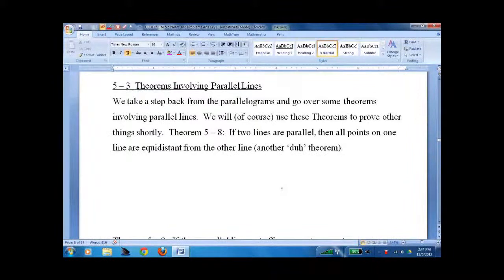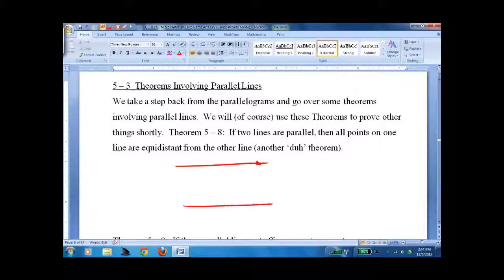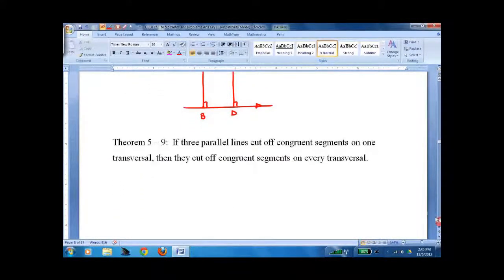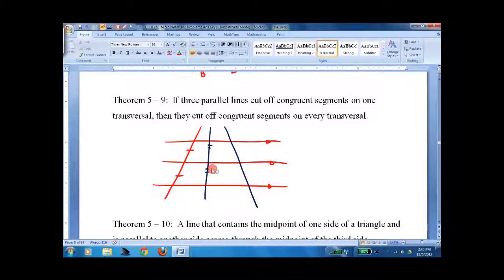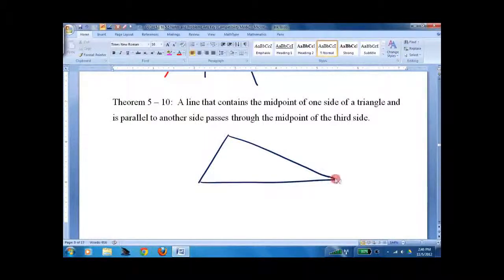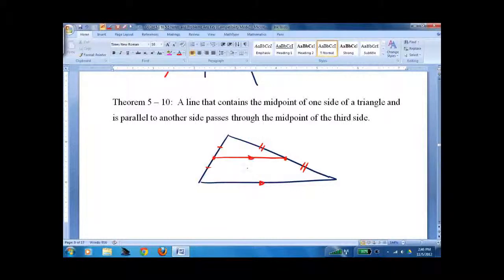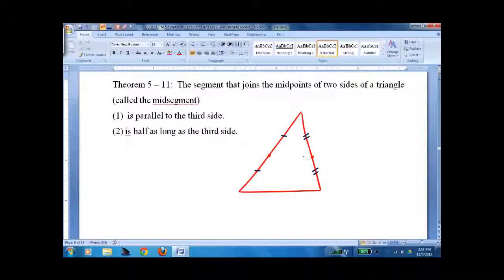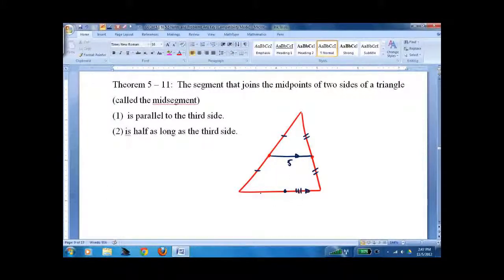HGEO 5 3 Theorems Involving Parallel Lines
Geometry lesson on certain theorems involving parallel lines